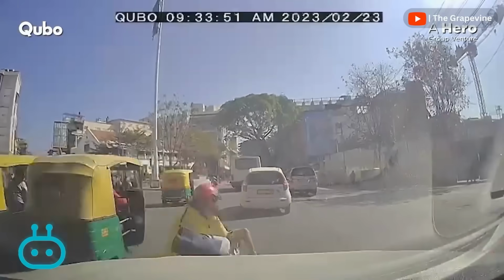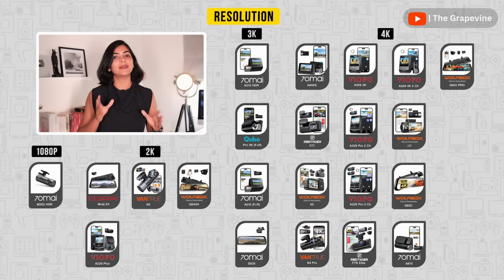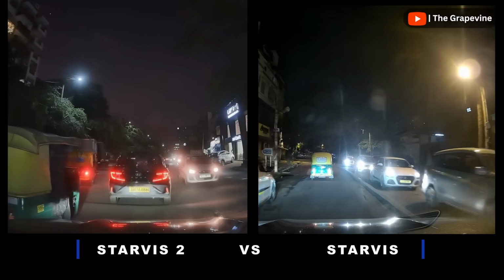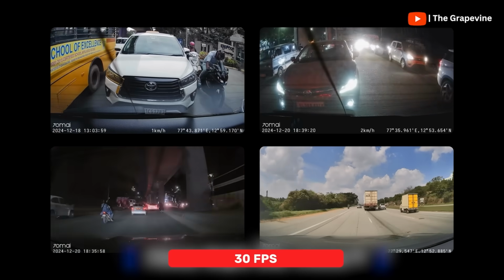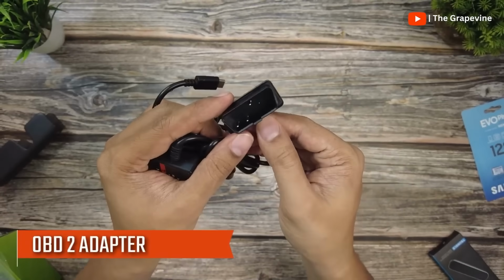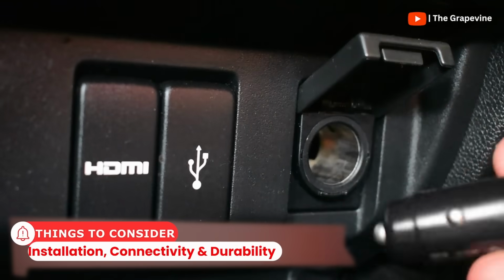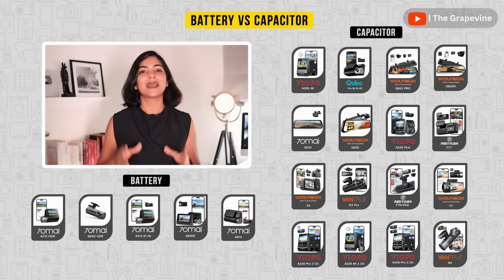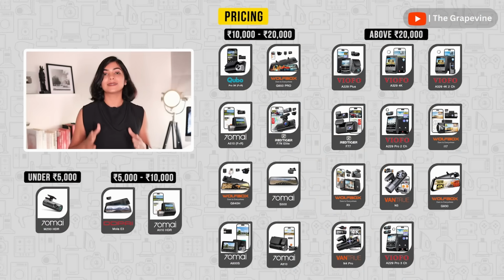Best Dashcam 2025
Mega comparison of over 100 dashcams to help identify the best dashcam for you.

👆All recommended dashcams

*⚡⚡ BEST STARVIS 2 Dashcams in INDIA⚡⚡*
✅ Best dashcam under 5000
- 70mai M200 HDR

✅ Best dual STARVIS 2 dual channel dashcam

✅ Best mirror based STARVIS 2 dual channel dashcam
- 70mai S500

*⚡⚡ All Grapevine Recommended Products⚡⚡*

00:00 Don't miss this when buying a dashcam
00:34 the video quality and night vision
02:46 Recording and storage
04:30 Installation, Service, warranty
06:06 Service, Warranty and Pricing
07:03 Best dashcam with Starvis 2 Dual Channel
08:30 Best dashcam with Dual Starvis 2
09:39 Best Mirror Based Starvis 2 Dashcam
09:59 Best Triple Channel Dashcam
10:53 Best dashcam under 5000

*Video Summary*
Looking for the best dashcam India 2025? This dashcam buying guide compares top picks like Qubo dashcam, 70mai A800S vs Qubo, Viofo A229 Plus, Redtiger F7N Elite, and more. Learn about STARVIS 2 dashcam, night vision dashcam, dual channel dashcam, triple channel dashcam, and capacitor vs battery dashcam. Ideal for anyone installing a car dash camera India or comparing mirror dashcam India options.